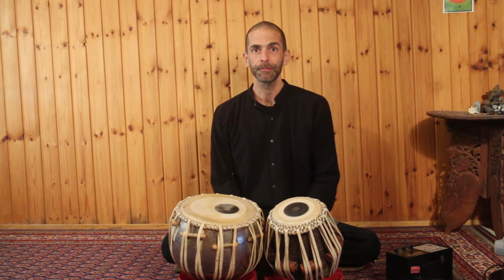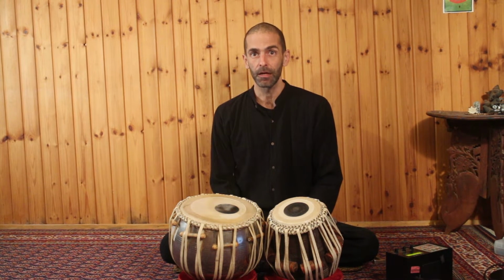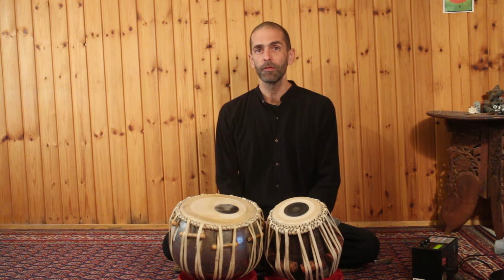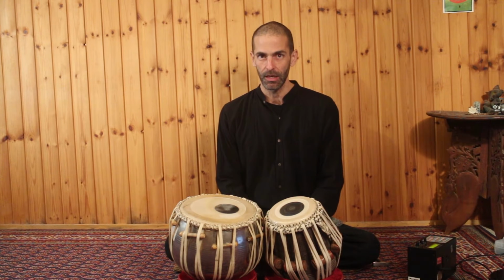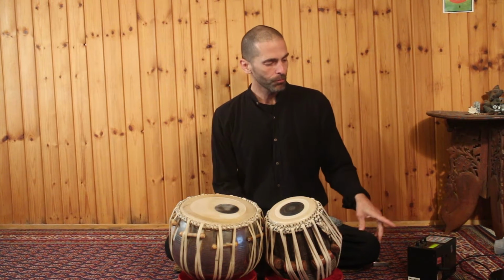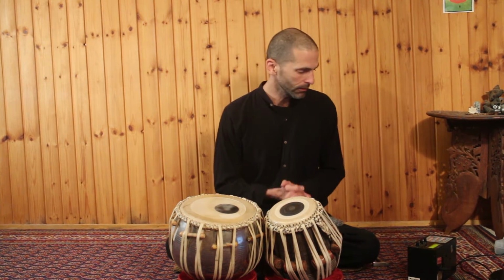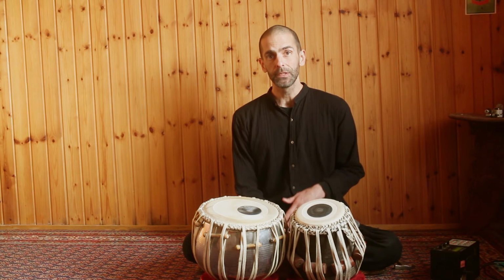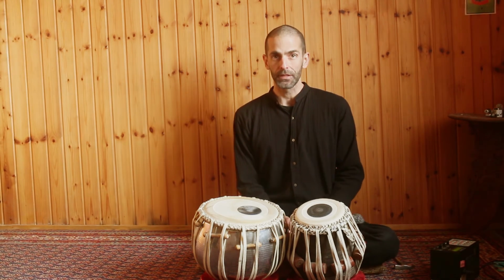Tihai lesson #3; Going full cycle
In this video we go over the Tihais we learned in the previous 2 videos, and expand them untill we reach the standard 16-beat tihai. +some tips & exercises for practicing.